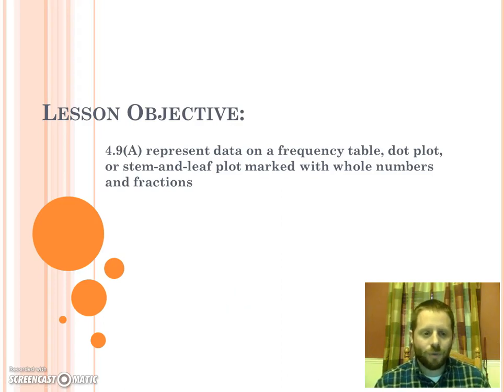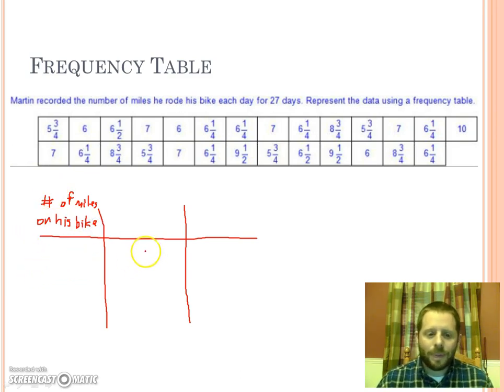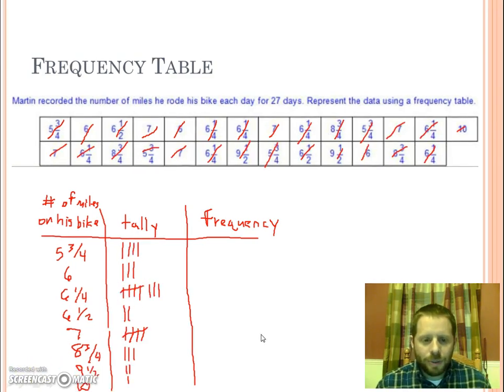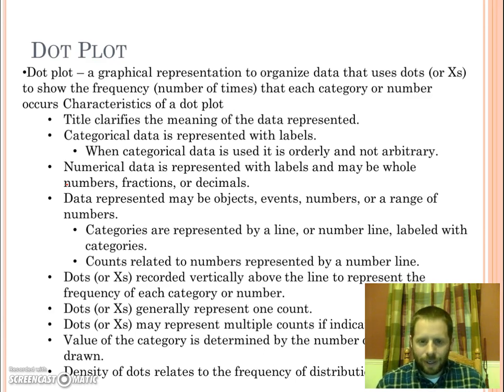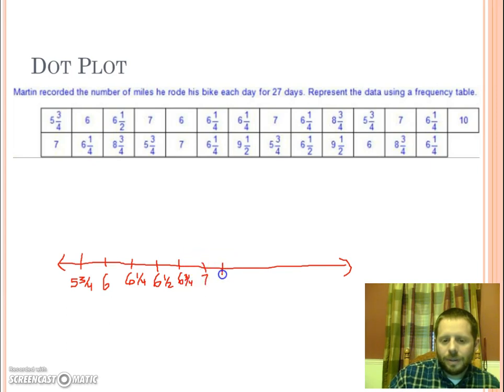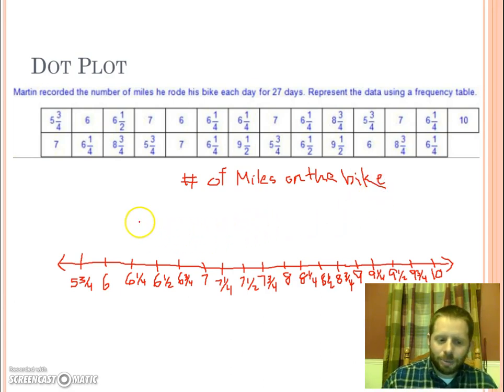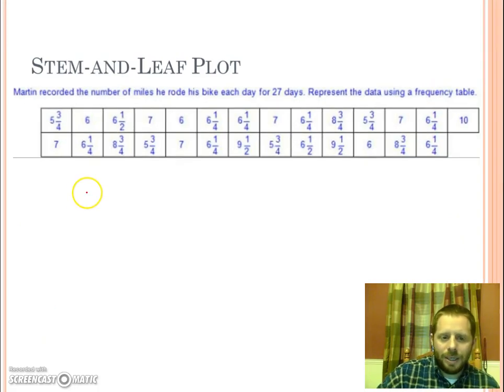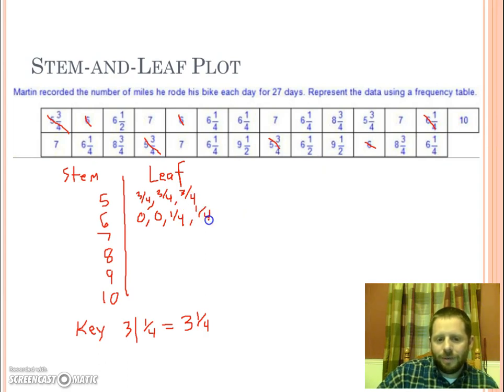TEK 4.9A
Lesson Objective:
4.9(A) represent data on a frequency table, dot plot, or stem-and-leaf plot marked with whole numbers and fractions